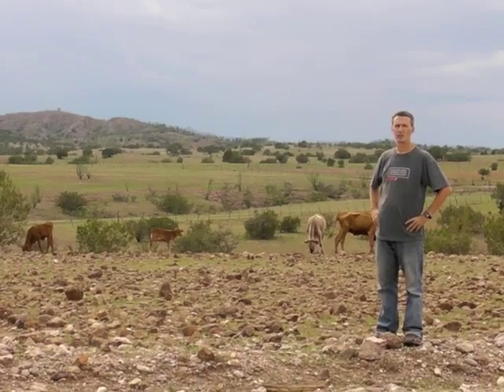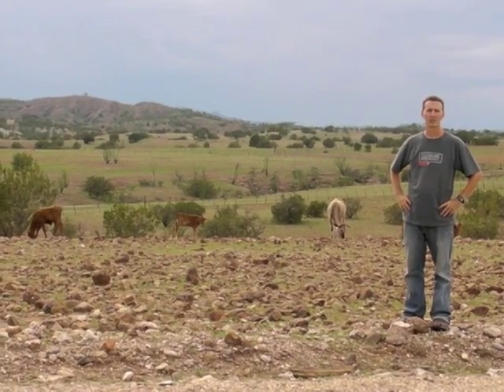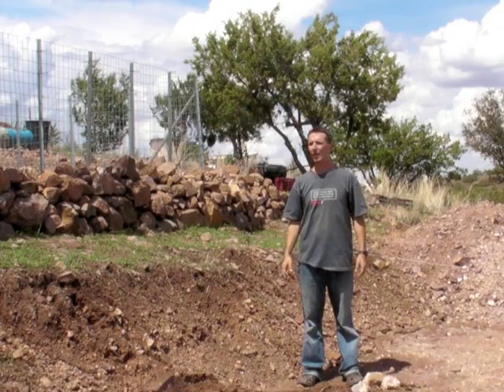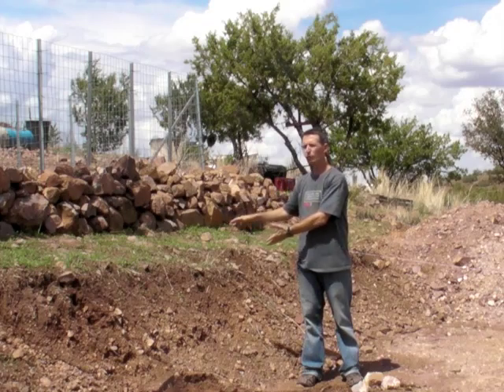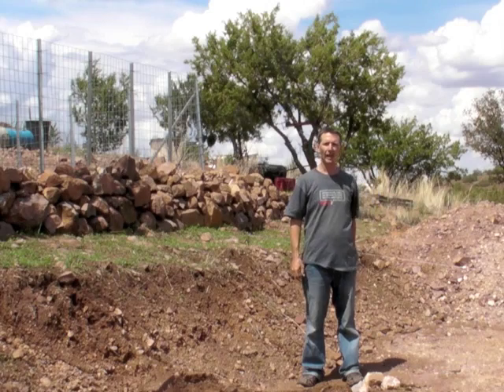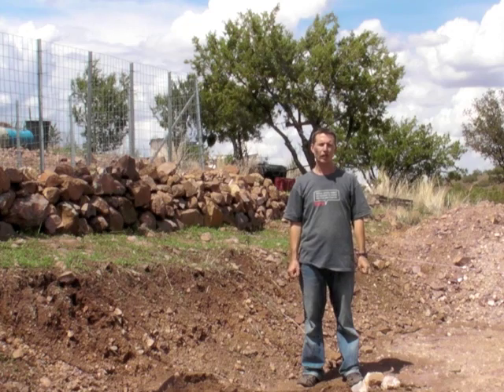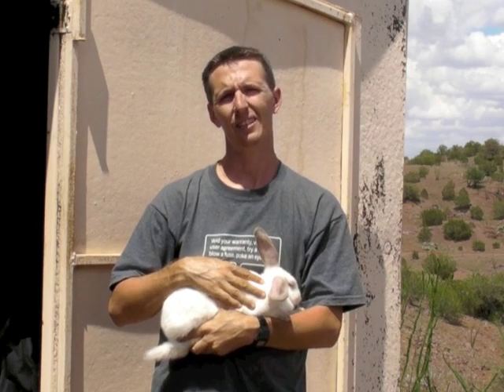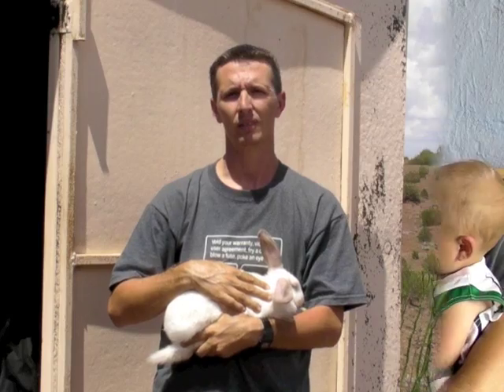Help Us Weave the Food Web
The Food Web is a food production model, based on sustainable methods and working examples.  Help us publish the design manual!